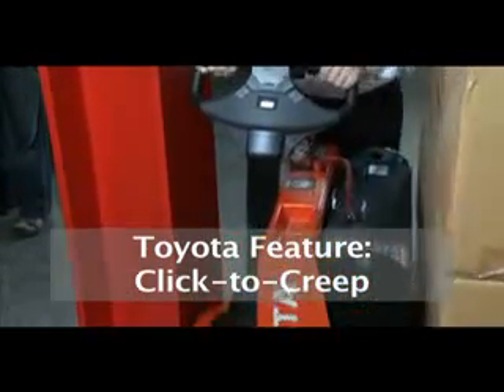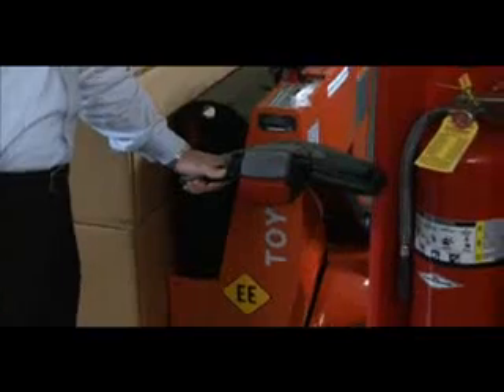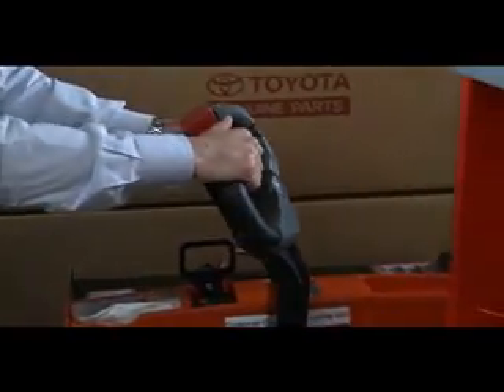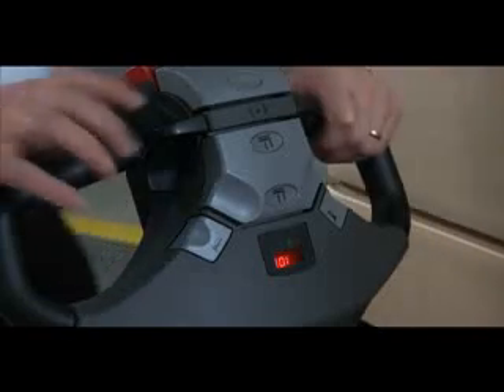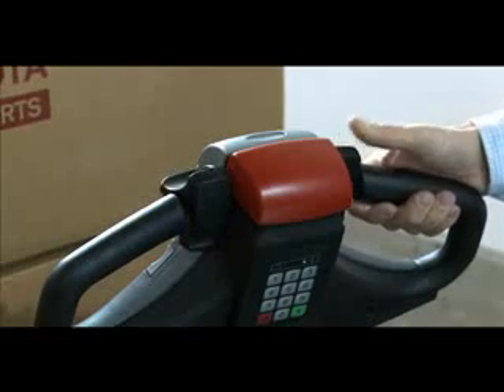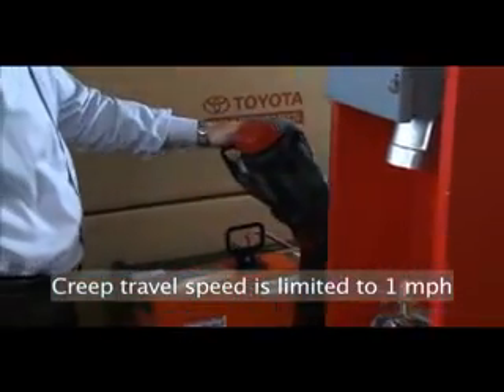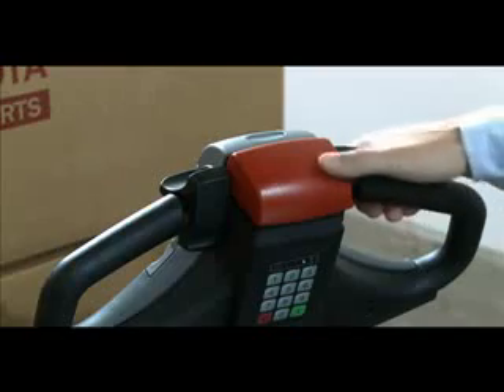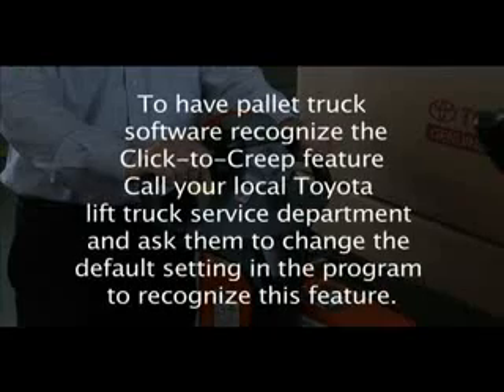Toyota's Pallet Jack Click to Creep Feature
When you need increased control & maneuverability in confined spaces consider activating Toyotas Click-to-Creep feature. This video demonstrates the Click-to-Creep feature available on Toyota models 7HBW23 and 7BWS10.13.